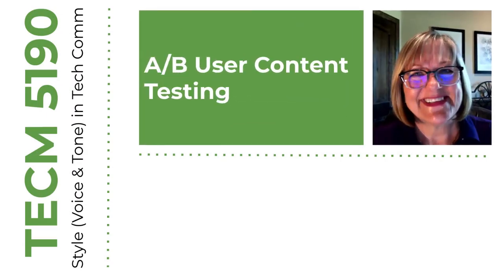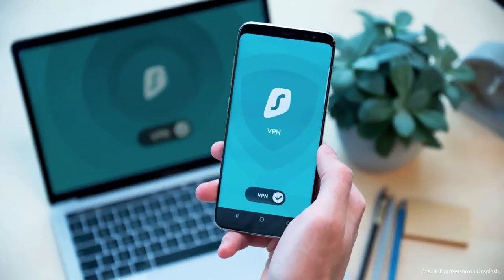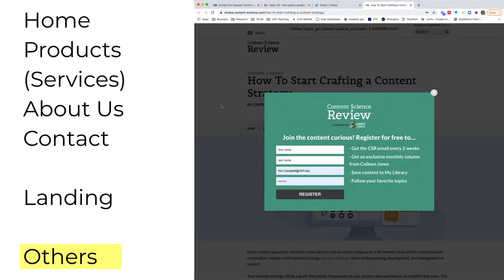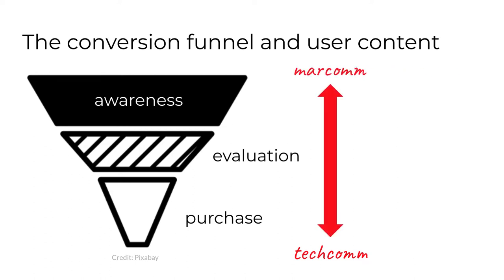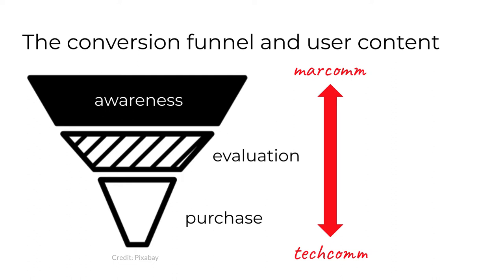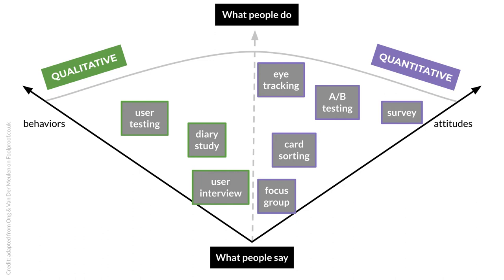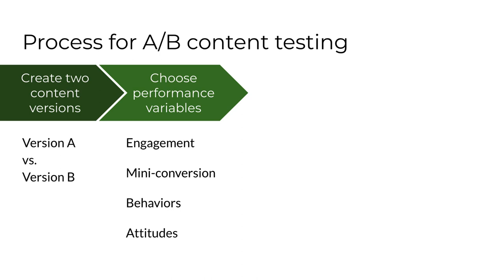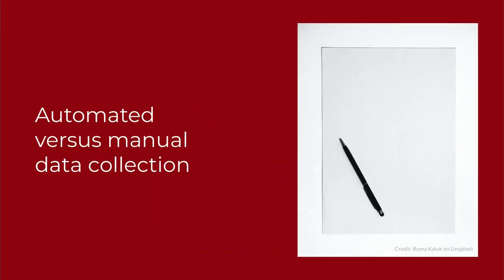A/B User Content Testing (Module 6: TECM 5190)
Dr. Kim helps students as they prepare to conduct their own A/B testing project focused on voice in organizational websites. This video was created for graduate students in TECM 5190 at the Department of Technical Communication at the University of North Texas.
Chapters
00:00 Describes user content
09:10 Explores content performance
14:05 Explains A/B testing basics